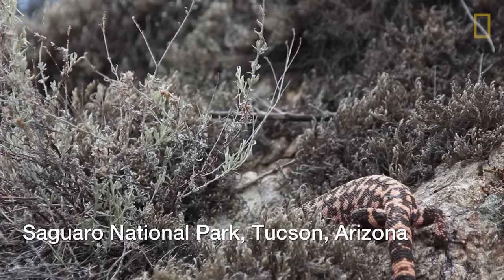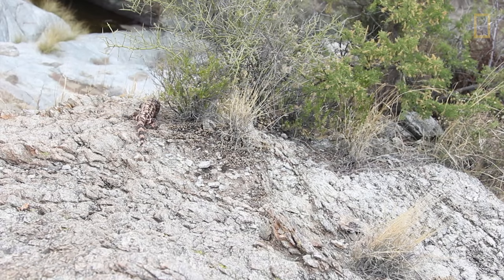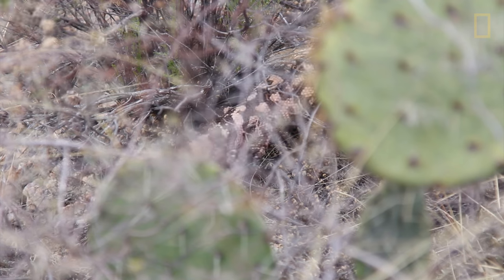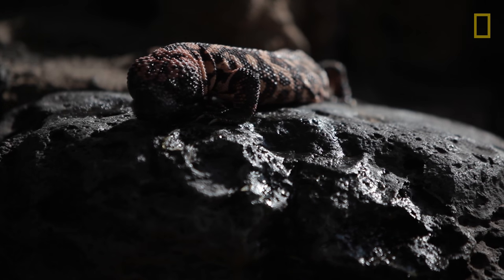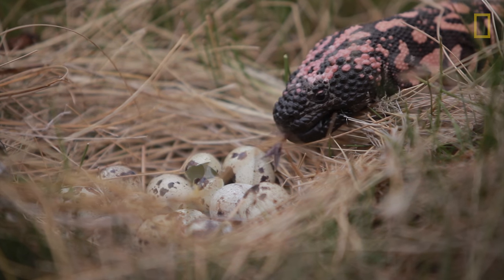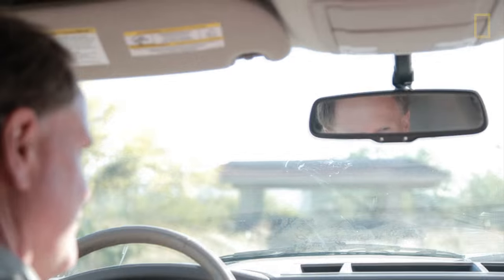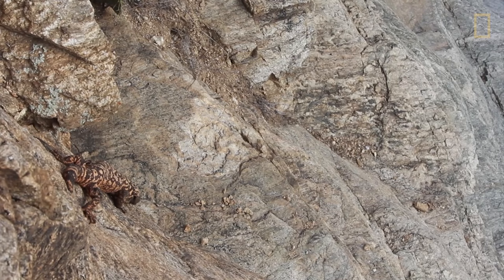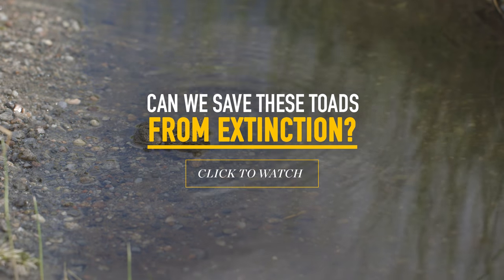Desert Monster Tries to Survive in the American Southwest | National Geographic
The colorful Gila monster is threatened by increasingly hot and dry weather. Although celebrated as one of Arizona’s most recognized animals, Gila monsters are physiologically ill adapted for the Sonoran Desert. Little is known about the population, but it enjoys a protected status in Arizona. However, because of a growing human population, as well as climate change, which is making the Sonoran Desert hotter and drier, the Gila monster’s future is in doubt.

PRODUCER: John De Dios
ASSISTANT PRODUCER: Alan Scott Davis
PRODUCTION ASSISTANT: Matthew C. Buster